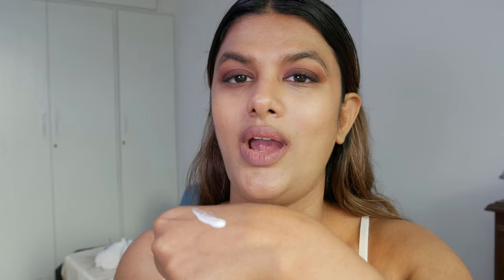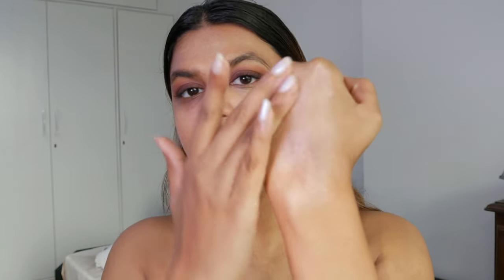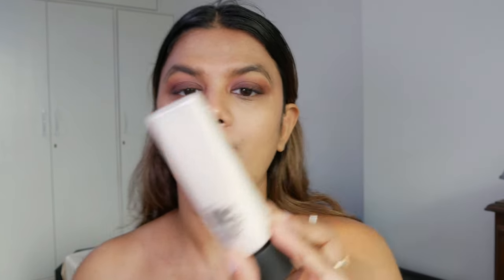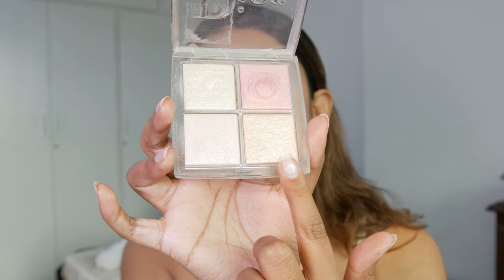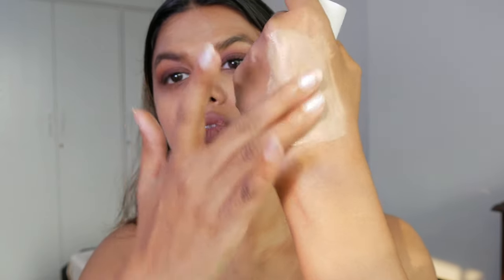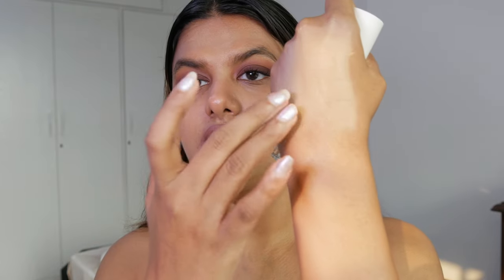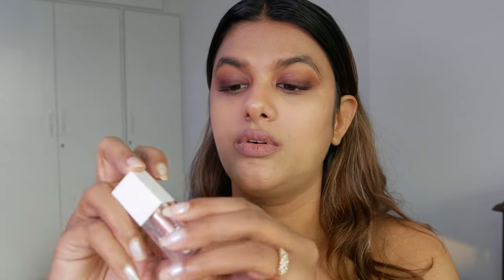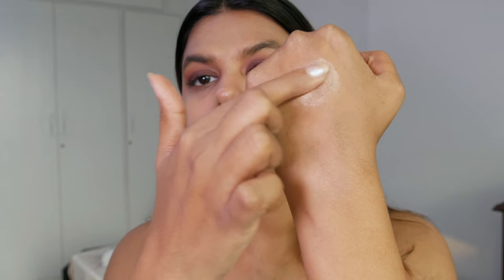makeup I would repurchase in the blink of an eye!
Hey, beauty enthusiasts! In today's video, I'm spilling the tea on the makeup products that have become my ride-or-die, the ones I'd repurchase in the blink of an eye! These holy grail items have earned a permanent spot in my beauty routine, and I can't wait to share them with you.

Join me as I share my genuine thoughts on each product and why they've become irreplaceable in my makeup collection. If you're on the hunt for new beauty staples, look no further!

Have you tried any of my holy grail items? I'd love to hear your thoughts!